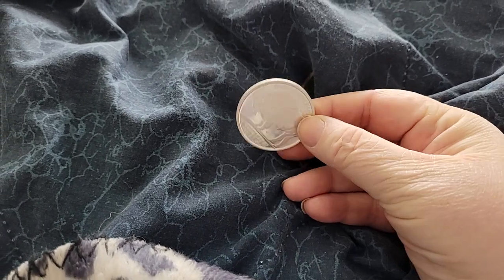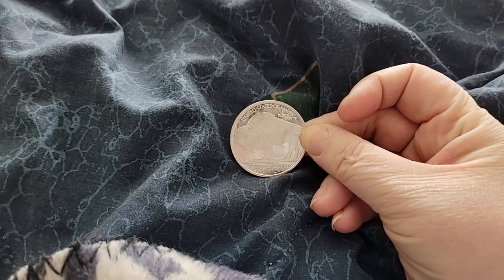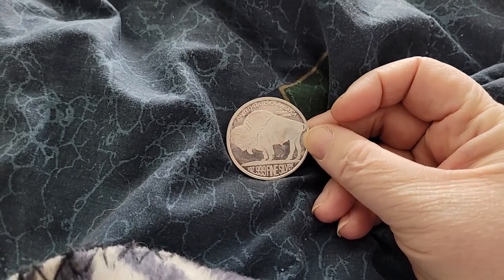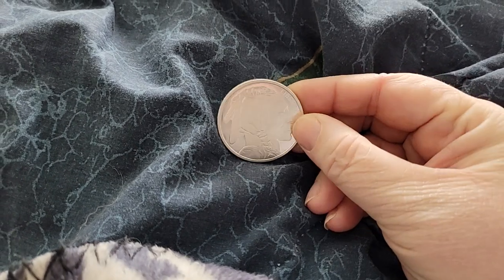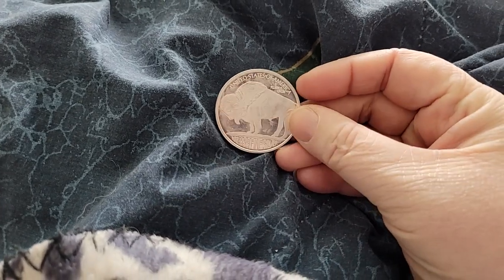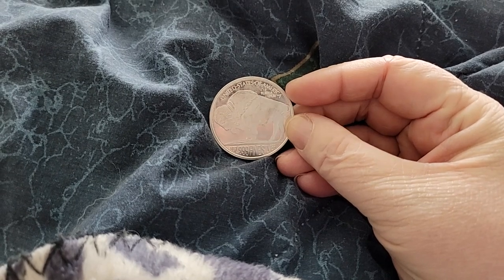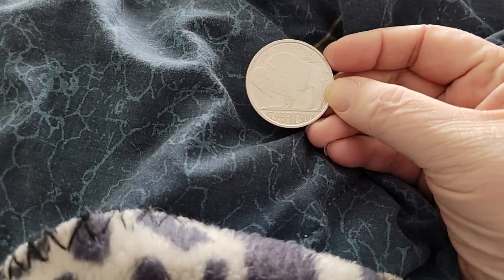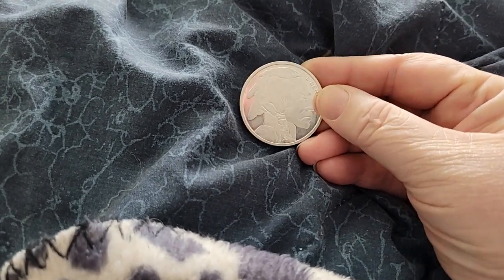I Won Silver On Little Alaskan Homeplace's 1K Celebration - Disabled and Prepping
This video was recorded on November 14th of 2022. In this video I share with you the silver coin I received from Little Alaskan Homeplace 1K celebration give away. I was extremely grateful and grateful and excited to receive a silver coin. So this will be securely put away with the silver quarter I found in a roll of quarters from the bank one time.